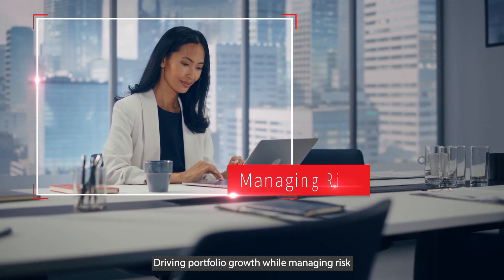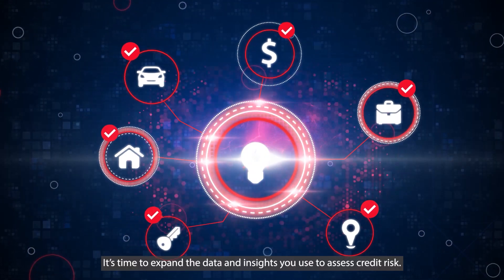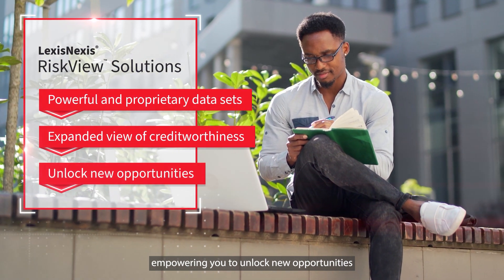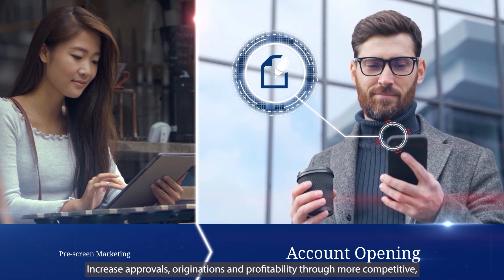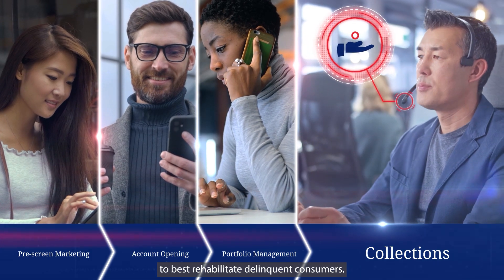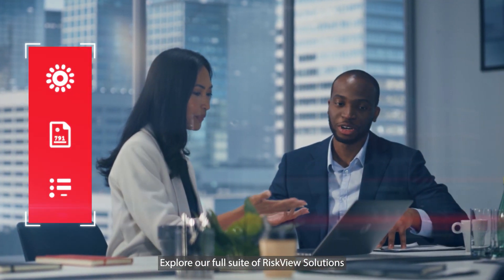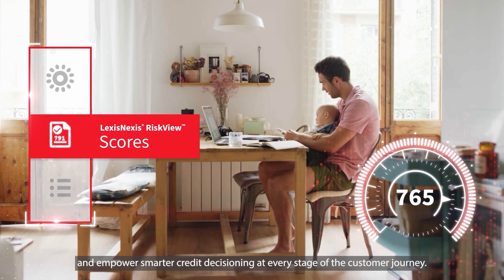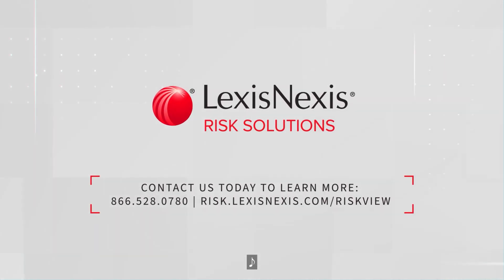LexisNexis RiskView Solution Suite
A clearer understanding of an applicant’s creditworthiness from LexisNexis® RiskView™ can enable you to increase approval rates, improve profitability and manage risk thresholds across the customer life cycle. This powerful solution suite draws on a broad range of alternative data — providing insight into key risk factors that traditional credit data may miss.